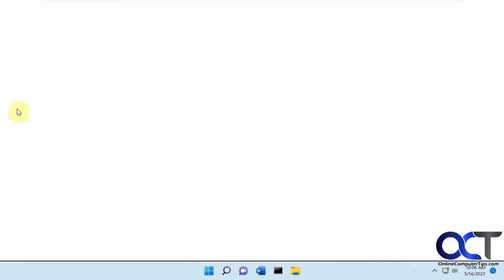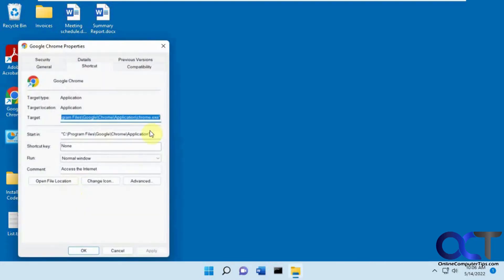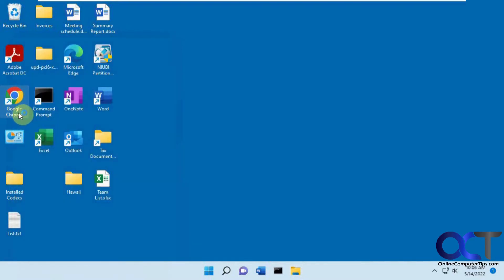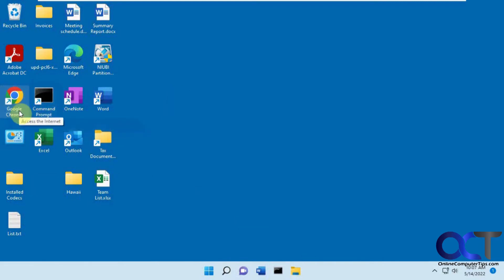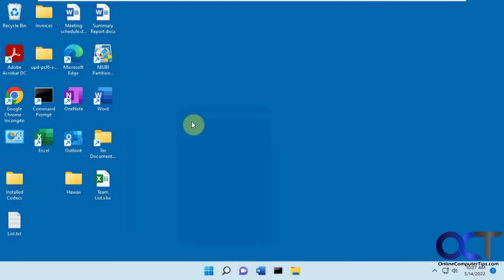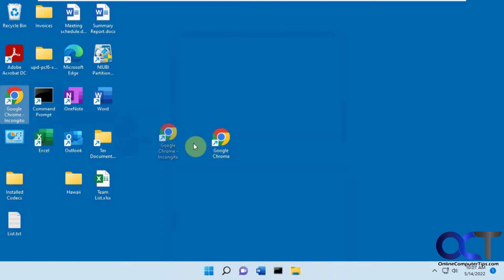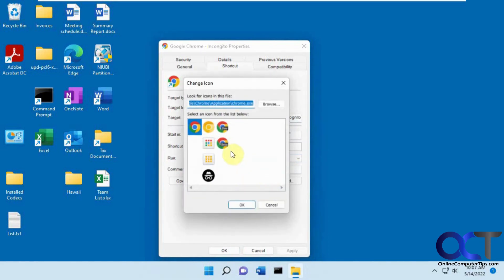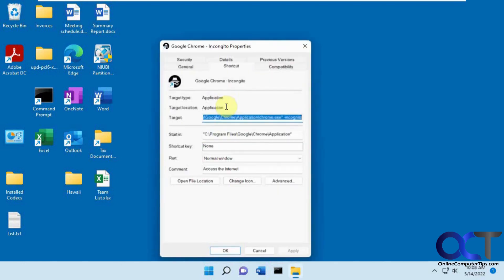Make Google Chrome Open Using Incognito Mode by Default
If you like to use Incognito Mode in Chrome more often than you use the default\regular mode, it's easy to change your shortcut to force it to open in Incognito Mode every time you double click it so you can quicky get to your private browsing. You can also create a second shortcut that uses normal mode so you can quickly open your browser in the mode you need.